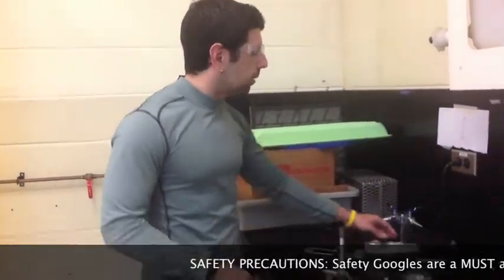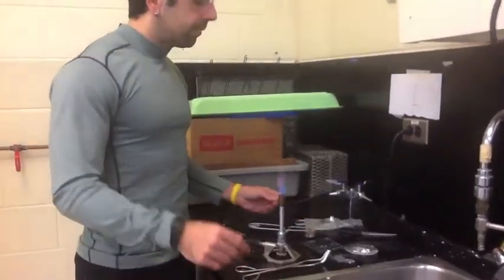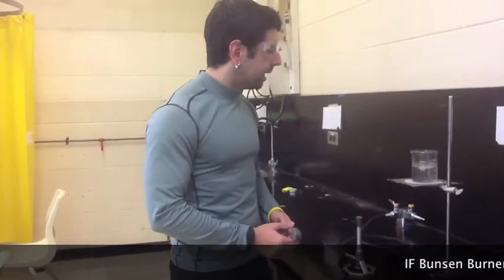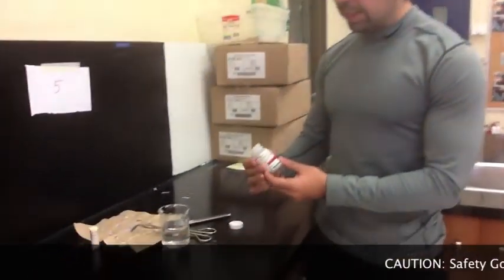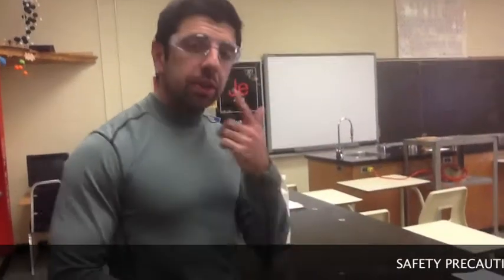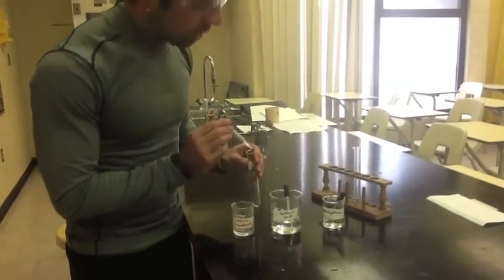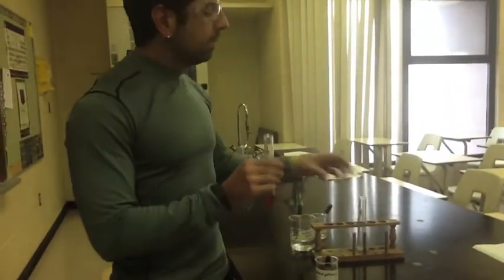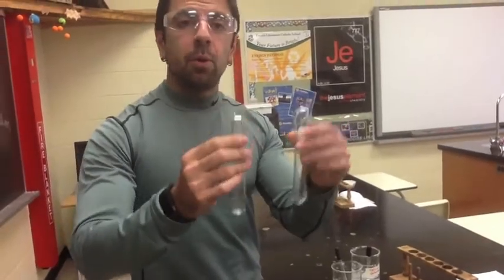Grade 10 - Types of Reactions Lab Procedures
Please watch the following video to better acquaint yourself with what is expected of you when you are to complete this lab in class.